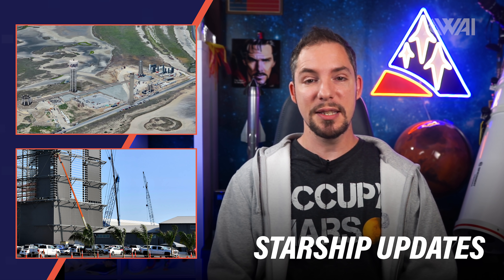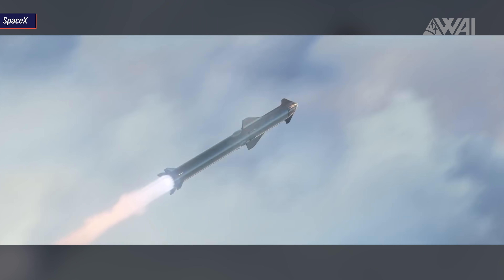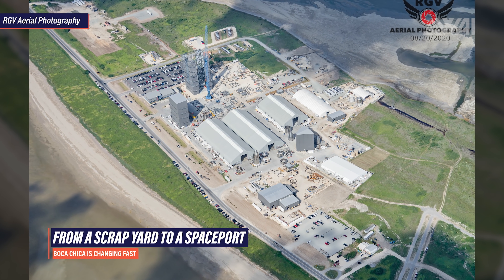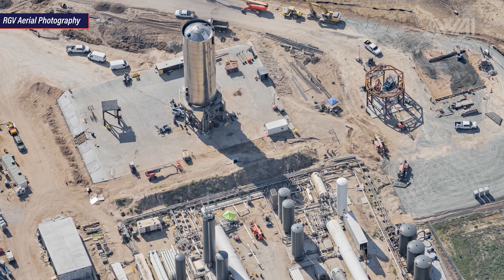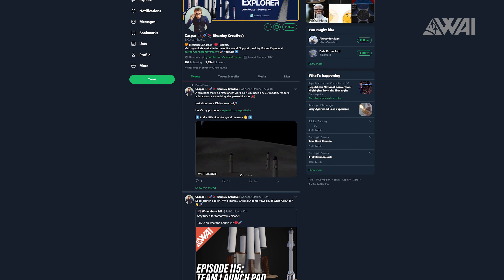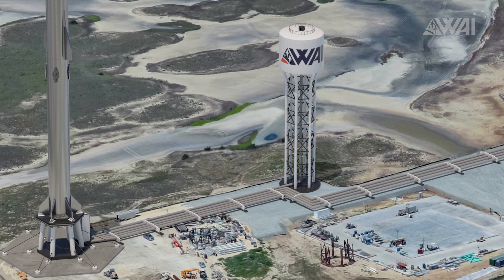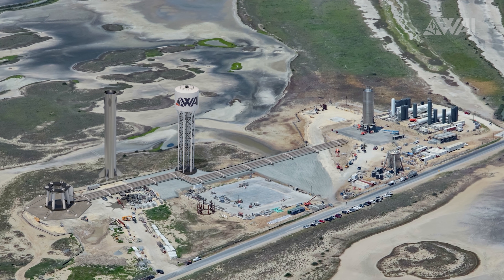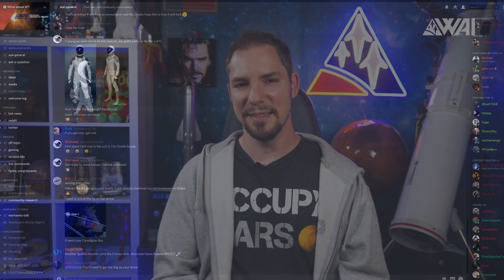115 | How To Construct A SpaceX Starship Launch Mount?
The first 1000 people who click the link will get 2 free months of Skillshare Premium

Today I’ll explain to you, what points towards SpaceX building a Starship Launchpad in Boca Chica and why!

Nick Henning @NickHenning3D
Mary on Twitter: @bocachicagal

Thumbnail: RGV Aerial Photography - NickHenning3D - Stanley Creative

Credit:

⭐SpaceX
⭐NASA
⭐LabPadre @LabPadre  @LabPadre
⭐RGV Aerial Photography @RGVAerialPhotography
⭐NickHenning3D @NickHenning3D
⭐Stanley Creative @Caspar_Stanley